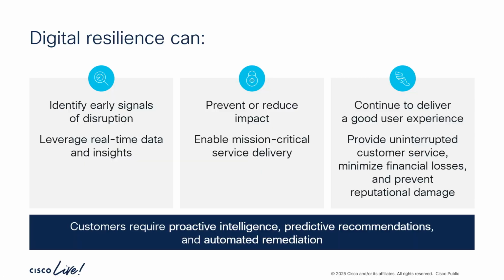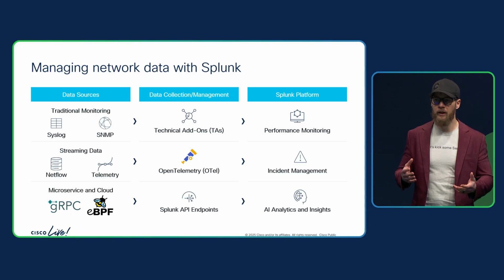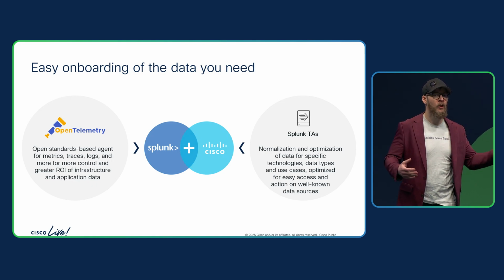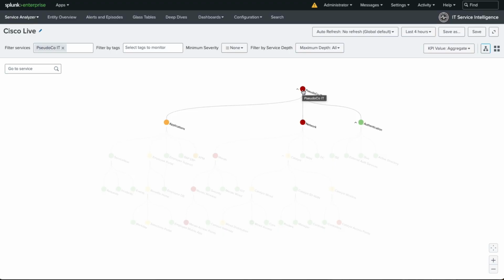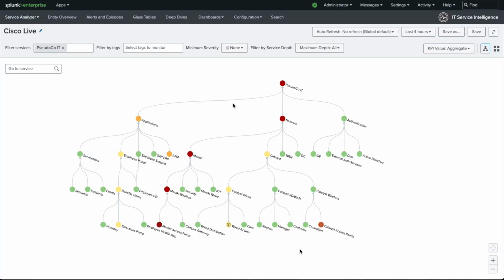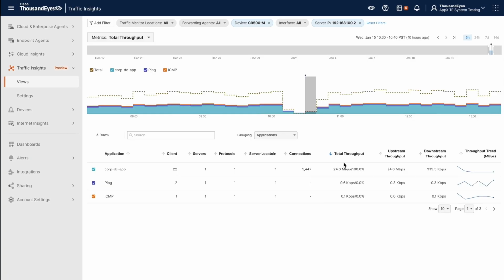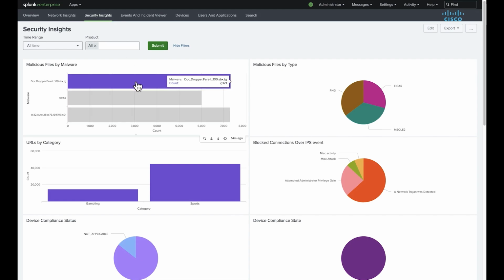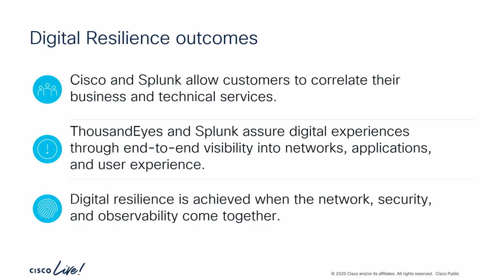Assurance, Experience, and Insights: Building Digital Resilience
Digital Resilience is essential to prevent potential disruptions to the business, including exposure to security threats and lost revenue due to performance issues. This session will show how the combination of Cisco and Splunk allows customers to integrate their infrastructure with Splunk's industry-leading platform. We will demo how we align technical and business services with ITSI and correlate network infrastructure performance using Digital Experience Management across the enterprise.